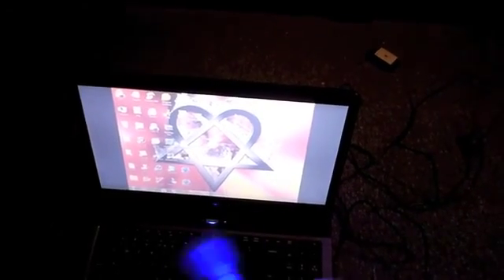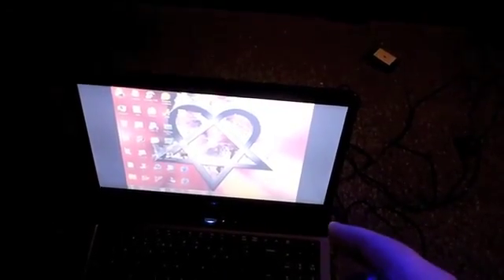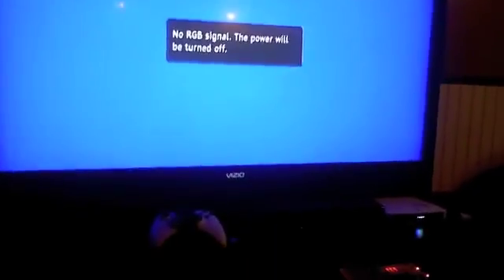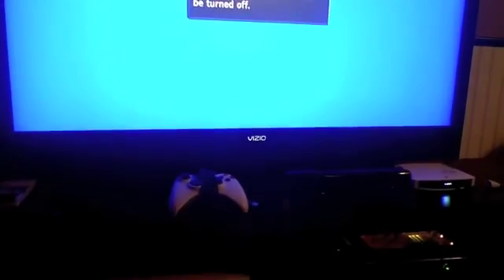How to view your PC screen on your TV screen - TUTORIAL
This is how you view your PC screen on your TV. Ideal for playing games like WoW.

Total cost : about $45

Needed items : RGB output + audio output on tv
                             RGB input + audio input on computer
                             Dual sided (male) audio jack
                             Dual sided (female) video jack

Thanks to all who view!

Shout out to my friend Jaime. I love you bud!